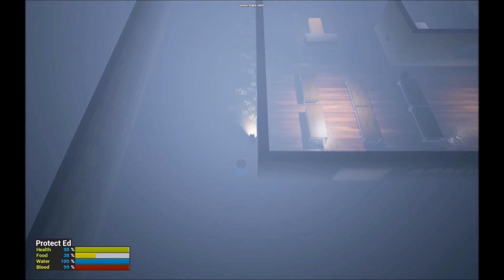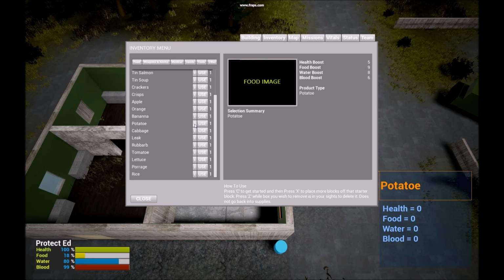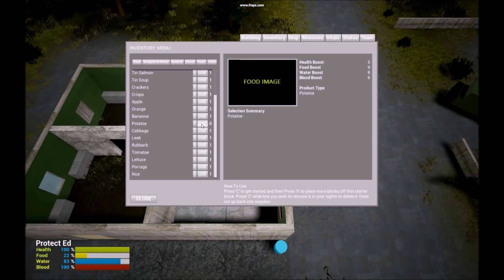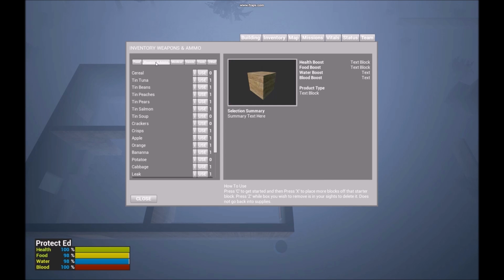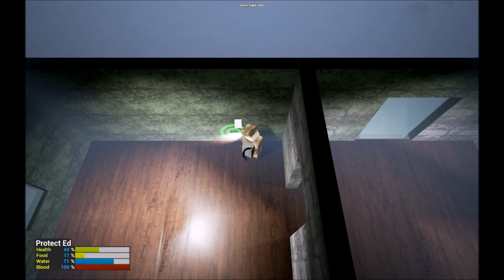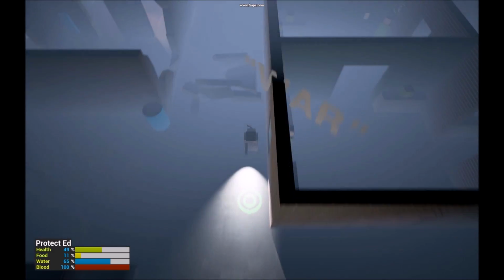Protect Ed - Main Menu, Game Menu & New UI Features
I this video I show some ideas for the UI with regards to indicators and go through some other areas of development. If you have ideas for the game and its open world map then please feel free to let me know.